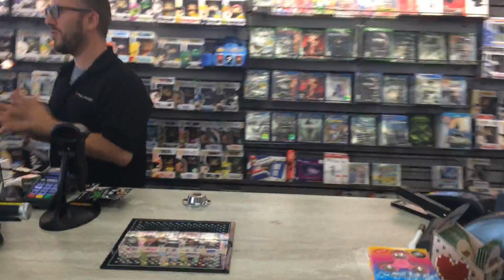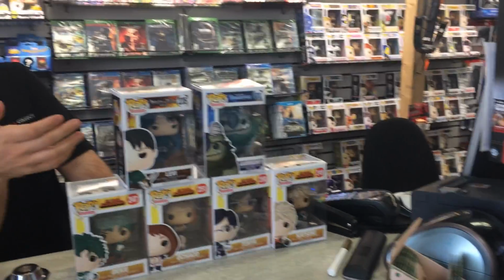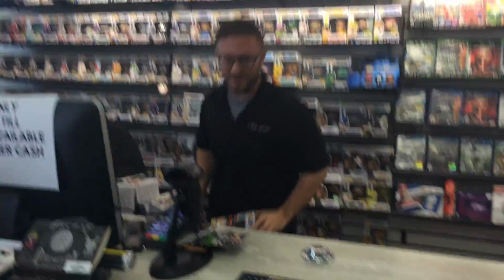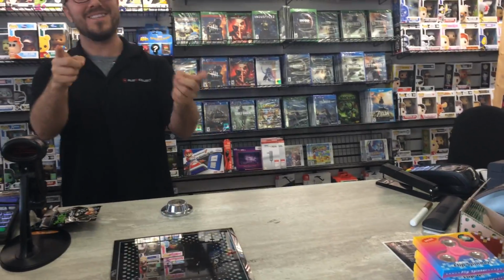More Stuff!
Here are some awesome new arrivals from Funko Pops to Board Games!